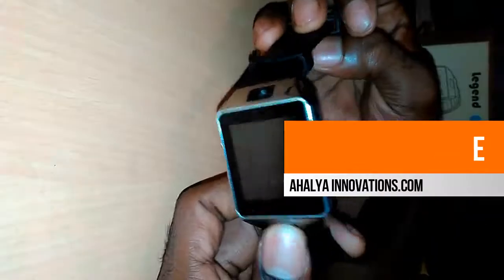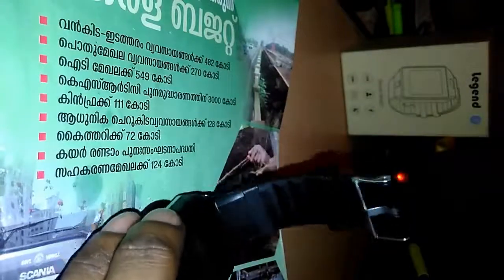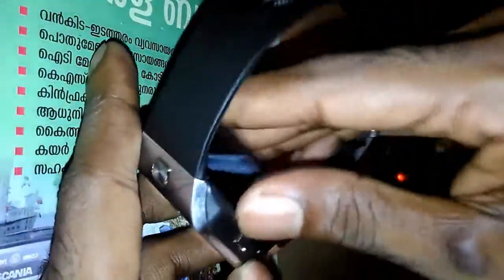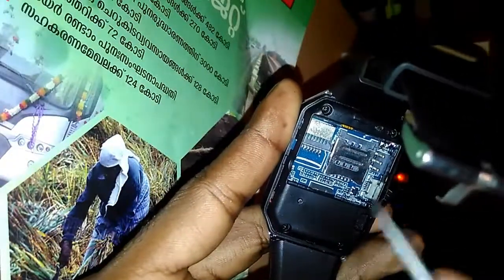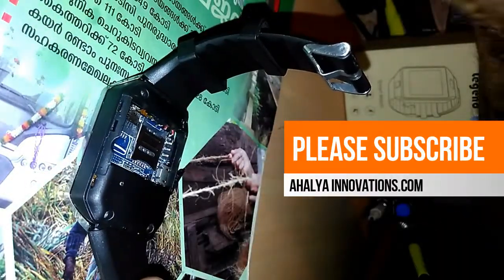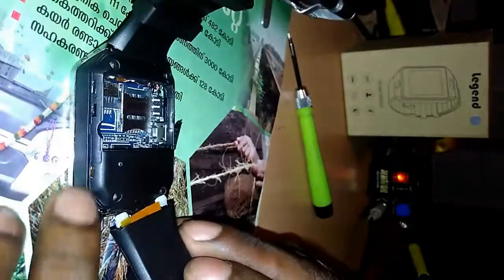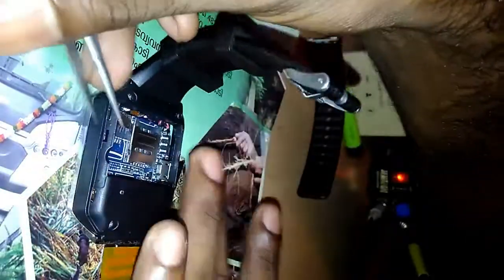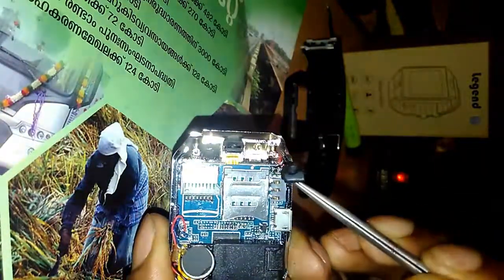DZ09 Smart watch phone disassembling and mic replacement | tear down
restorationphone abandonedphone phonerestoration restoration phone mobilerestoration brokenphone halftimetechnical reviews phone DZ09 disassemble and mic replacement: in this video i will show you how to disassemble a DZ09 Smart watch and how to replace its internal faulty mic with a new one . these process is almost same to all the smart watches available in the different names in the market.

DZ09 Bluetooth Smart Watch Phone + Camera SIM Card For Android  Phones
colors : black , white, gold, sliver

On the upcoming videos i will how you how to replace the operating system of the smart watch .